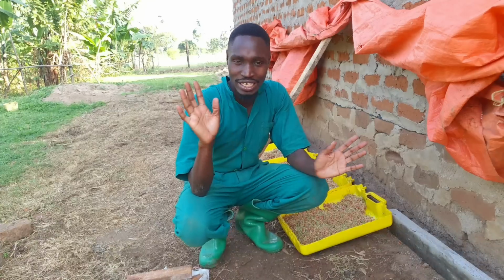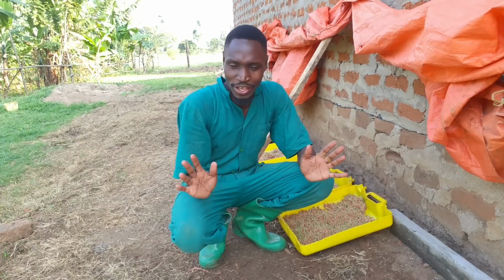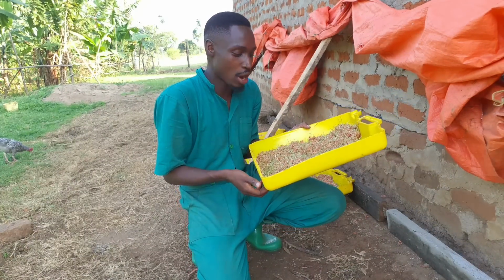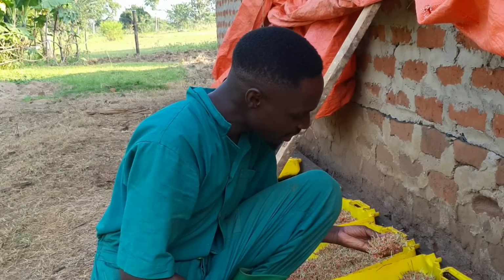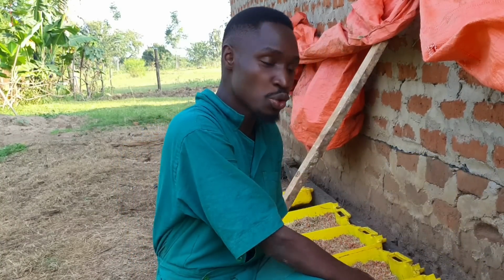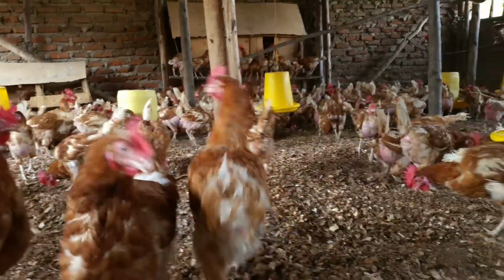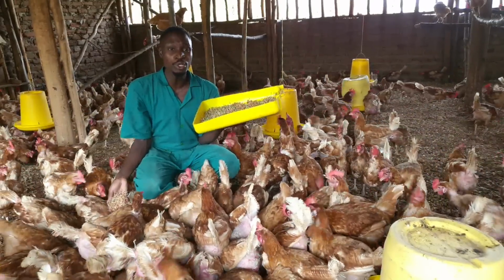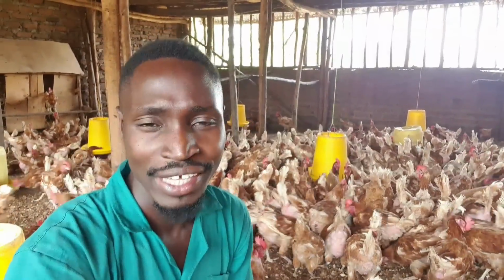Feeding BARLEY FODDER to My Layer Chickens | Alternative Chicken Feed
In this video, I try out feeding barley Fodder to the chickens.